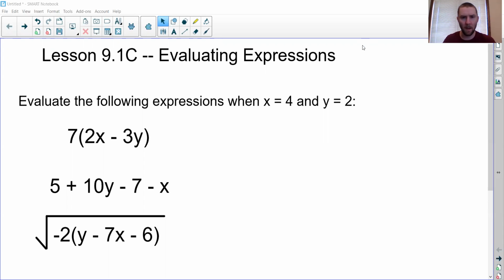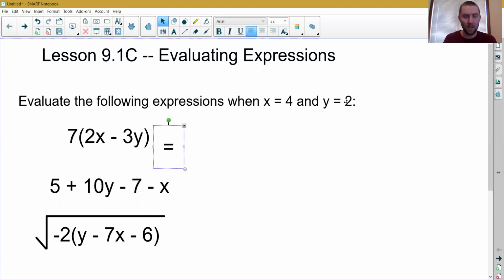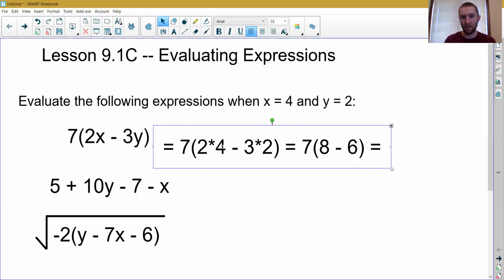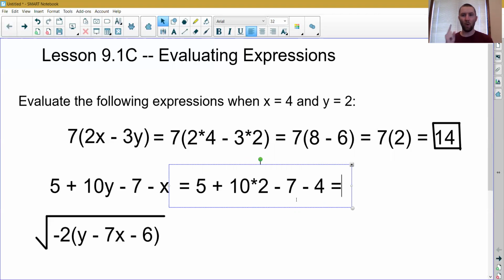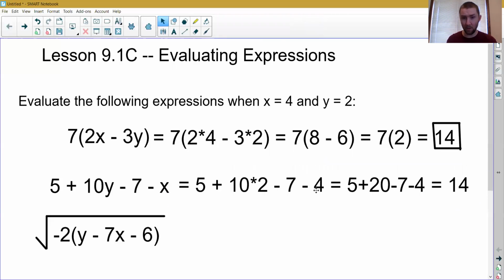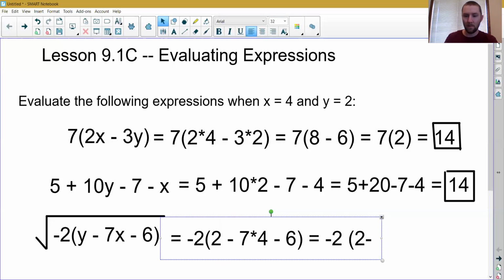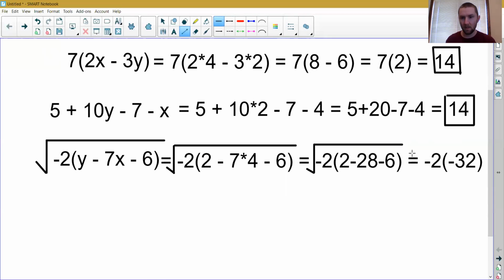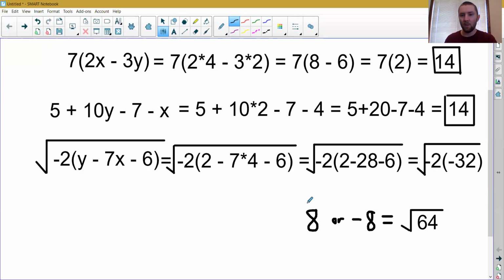Pre-Algebra Lesson 9.1C -- Evaluating Algebraic Expressions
In this video we discuss evaluating algebraic expressions including radical expressions